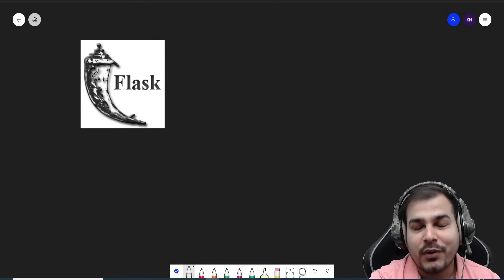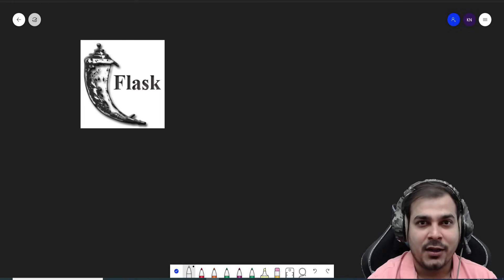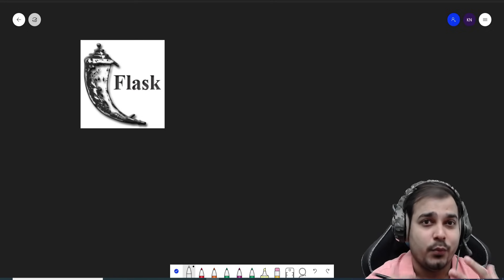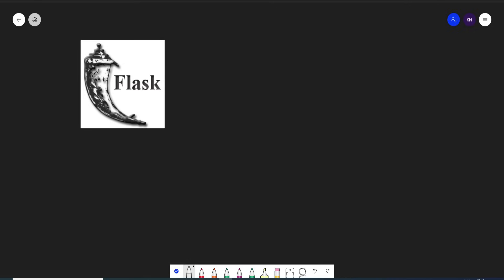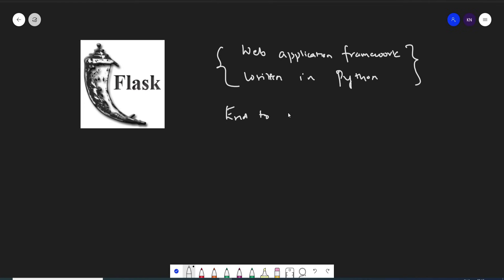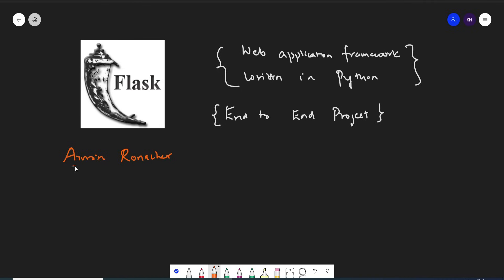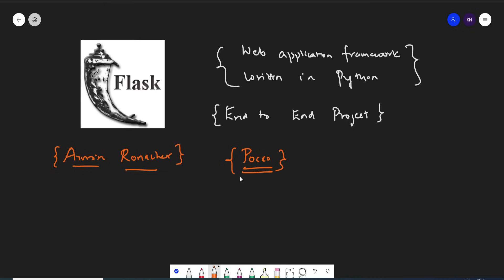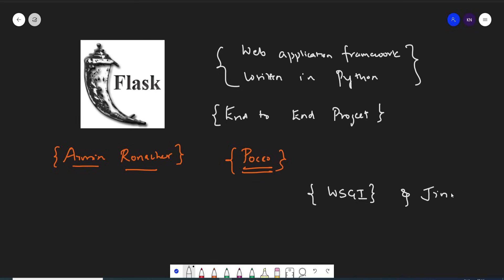Introduction To Flask Web Framework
Flask is a web application framework written in Python. It is developed by Armin Ronacher, who leads an international group of Python enthusiasts named Pocco. Flask is based on the Werkzeug WSGI toolkit and Jinja2 template engine. Both are Pocco projects.
We at iNeuron are happy to announce multiple series of courses. Finally we are covering Big Data,
Cloud,AWS,AIops and MLops. Check out the syllabus below.

Incase of any queries you can contact the below number. Happy Learning!!